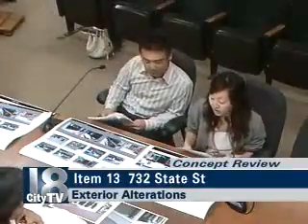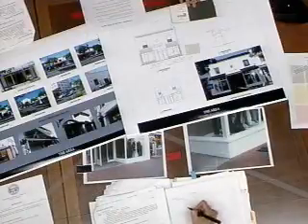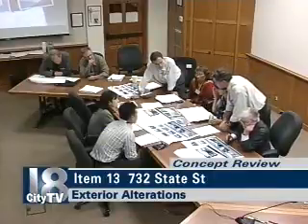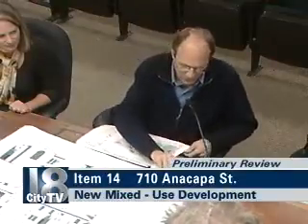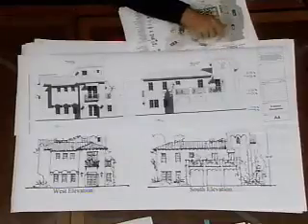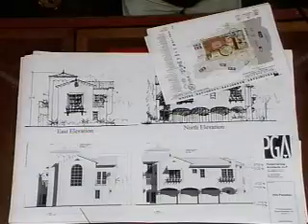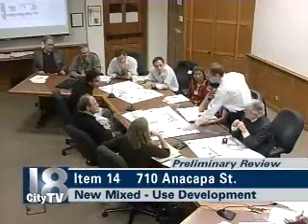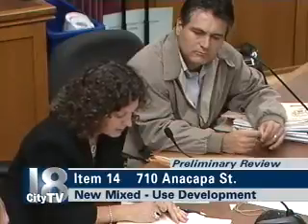HLC_11_19_End - 2008-11-19 - 1761 -